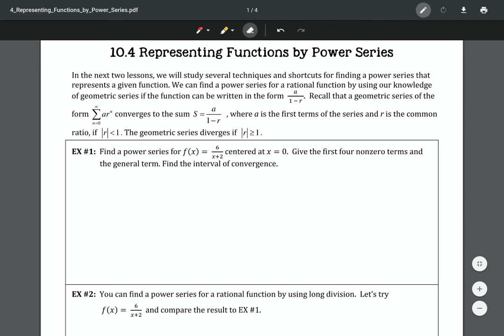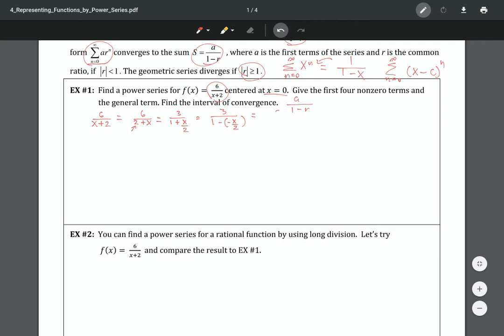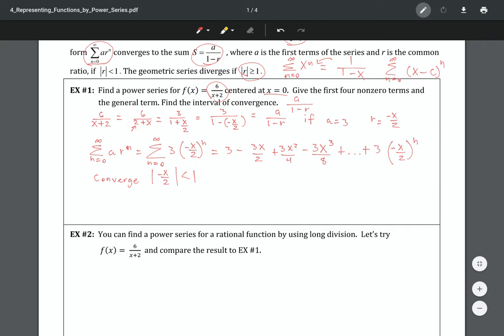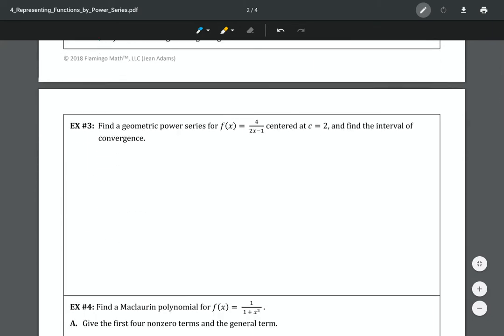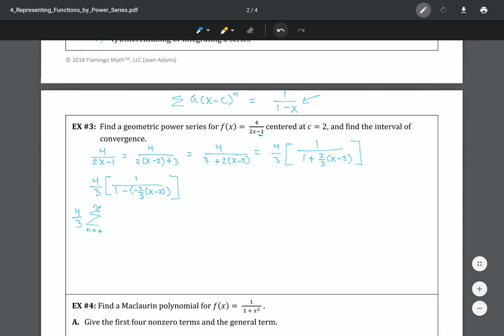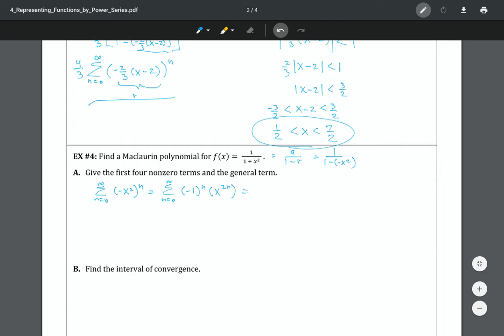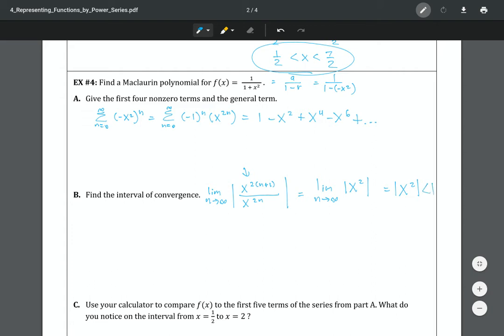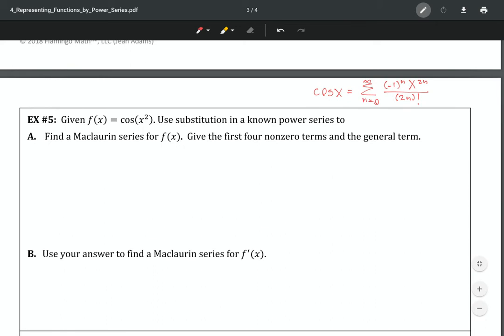10.4 Representing Functions by Power Series